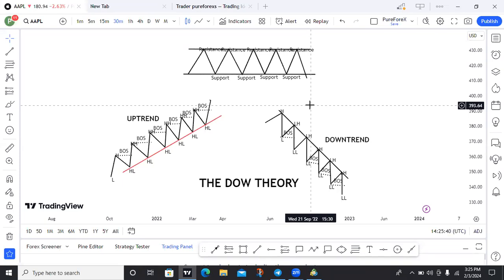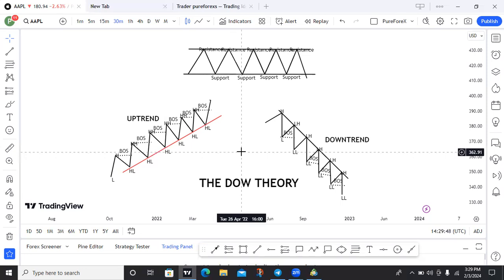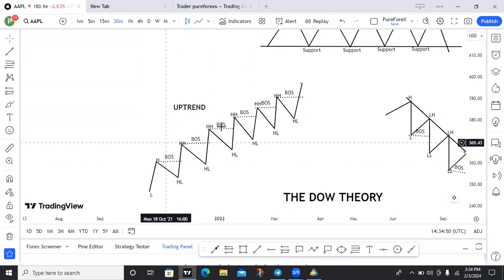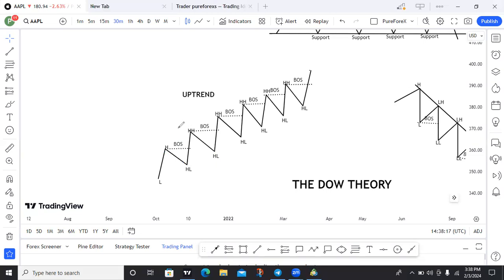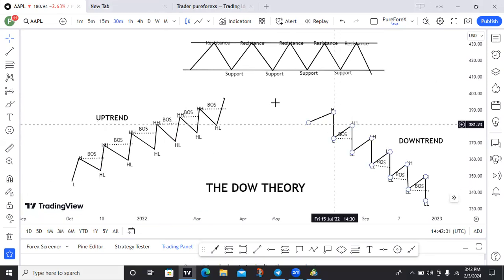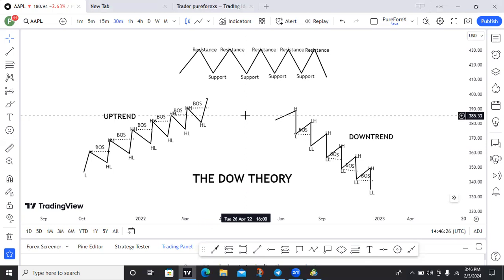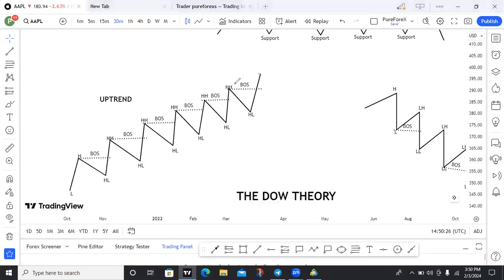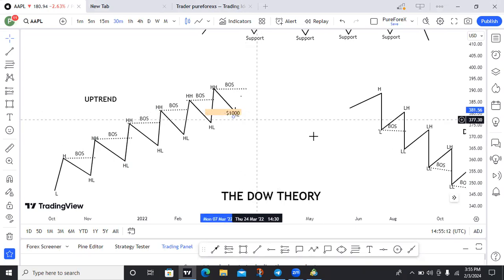Basic Market Structure. pt1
Market structure is the “wave form” movement of the market which creates Higher Highs & Higher low points in an uptrend and Lower low & lower highs as it moves in a downtrend.  “Market Structure is KEY, once you are able to read what price is doing, the game is your playground.”